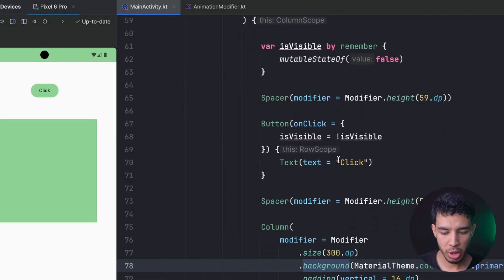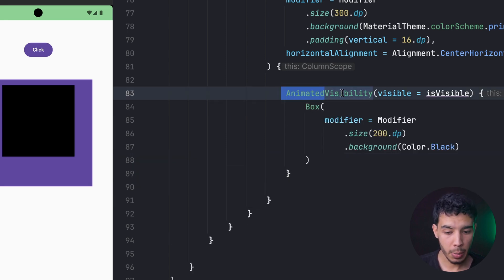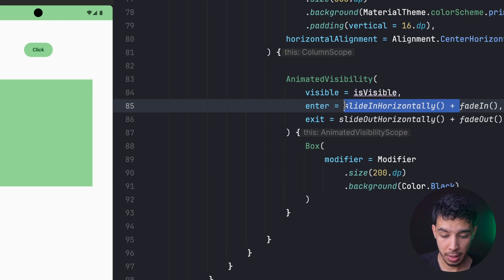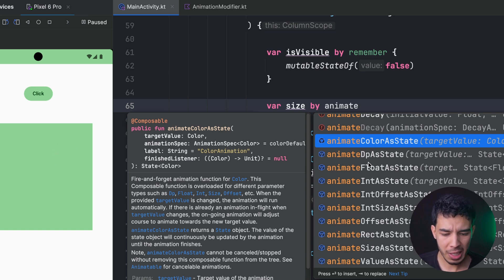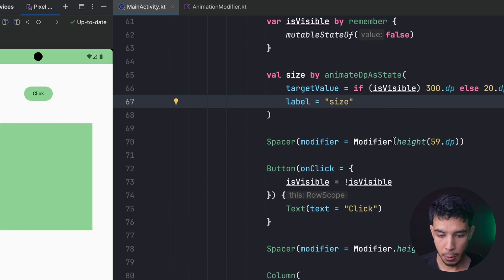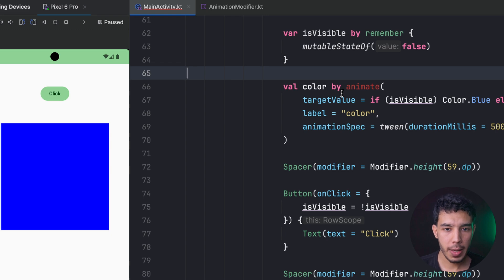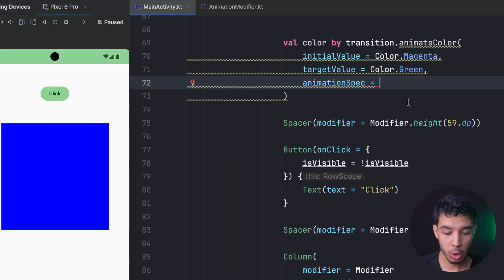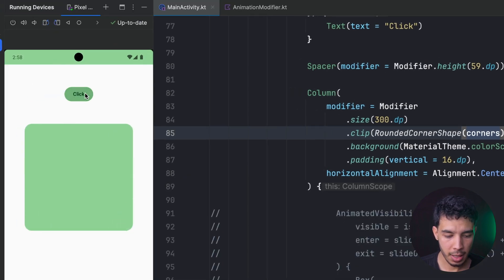Animations in Jetpack Compose - #11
We'll different types of animations like animating changes in visibility, color, size.. with different specs and styles. Enjoy!